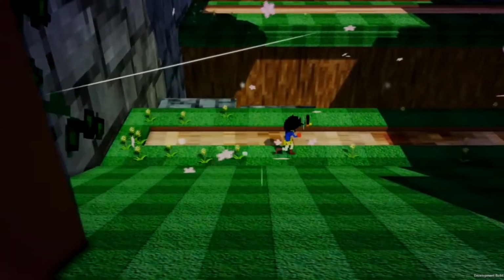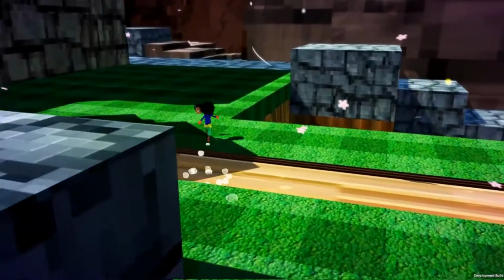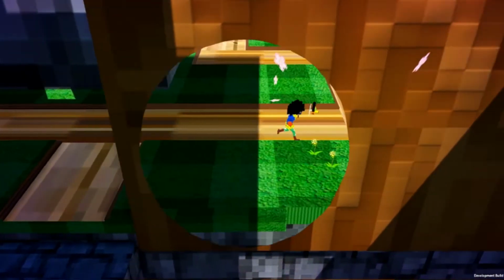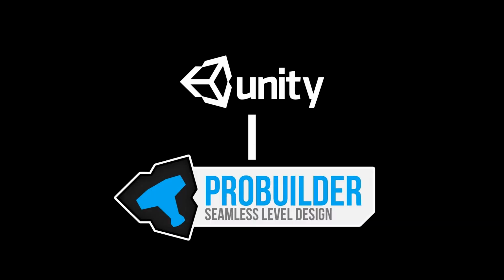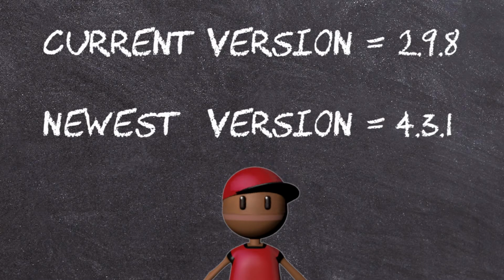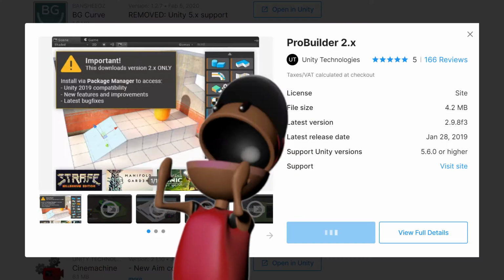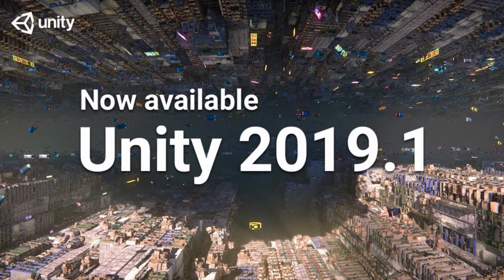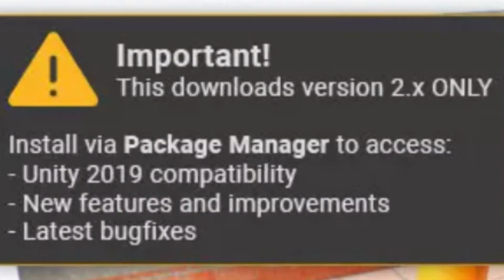Update 2.0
Here is another game dev update Video! This video is a bit different and more fun, so I hope you enjoy it!